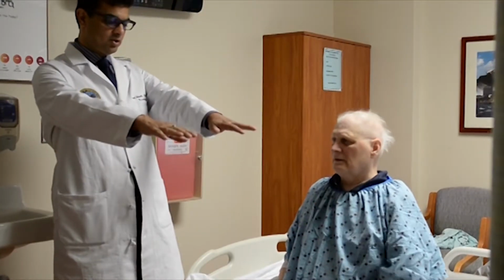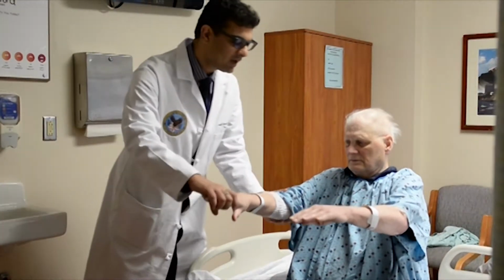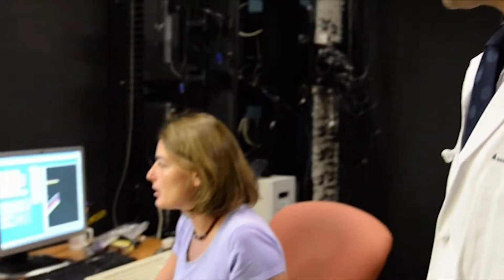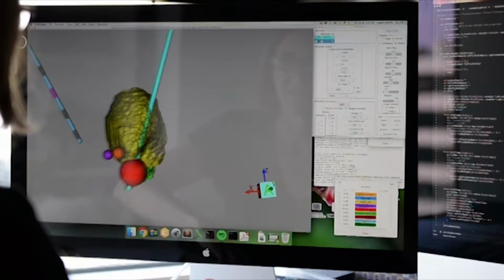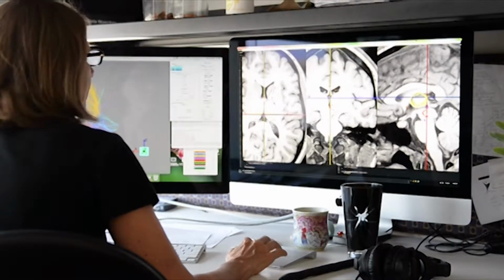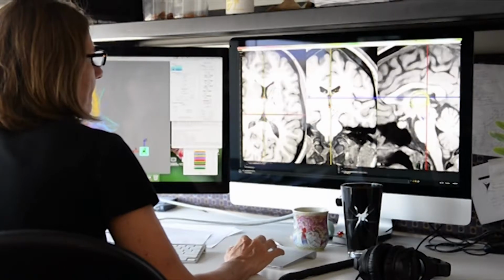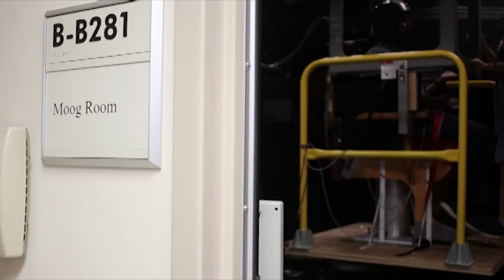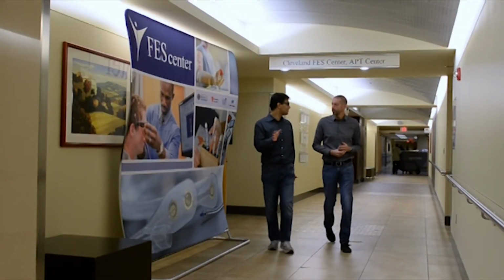Aasef Shaikh, MD, PhD: Gaining a Better Understanding of Parkinson's Disease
One investigator leads three research projects using deep brain stimulation to study gait and balance impairment